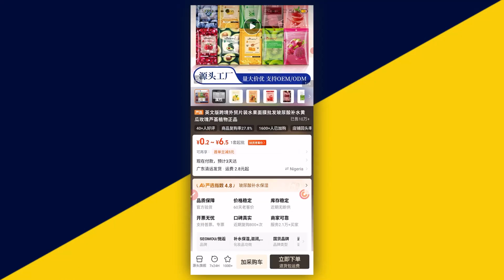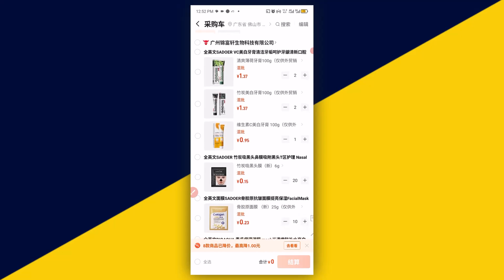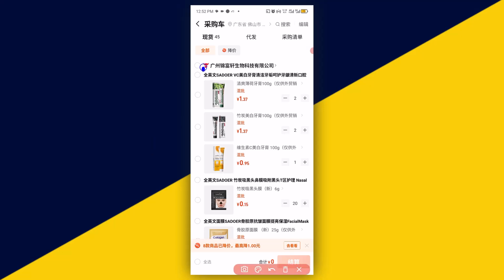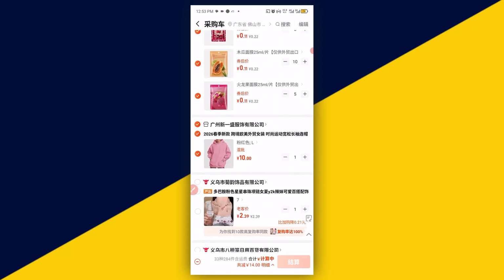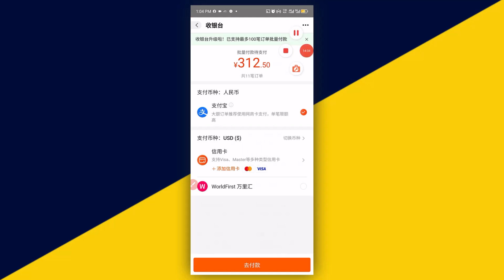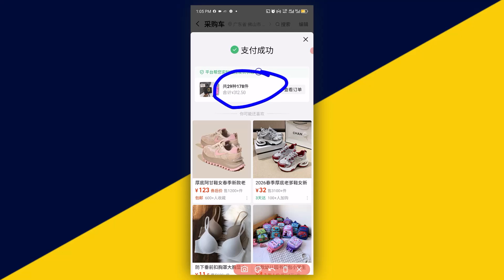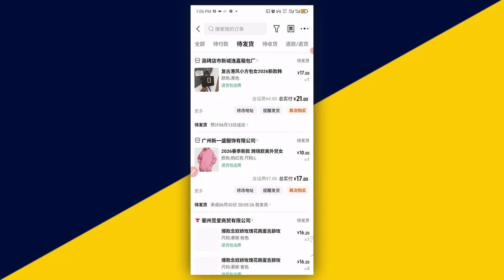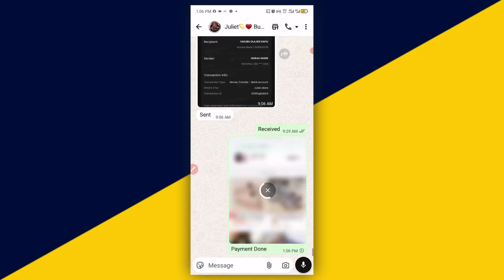How to Order from Different Stores on the 1688 App